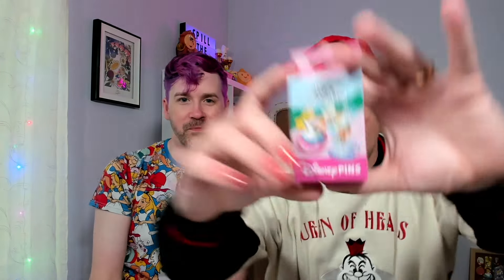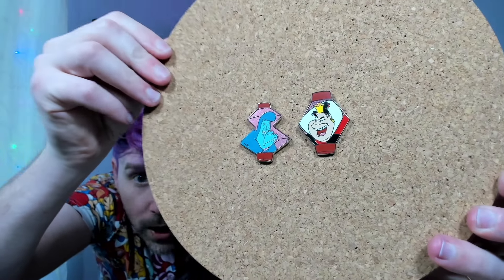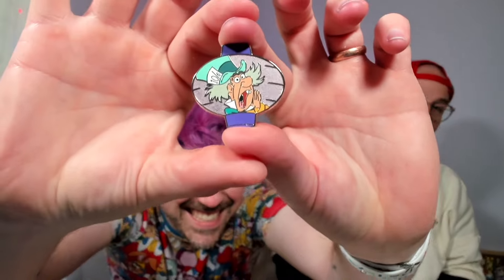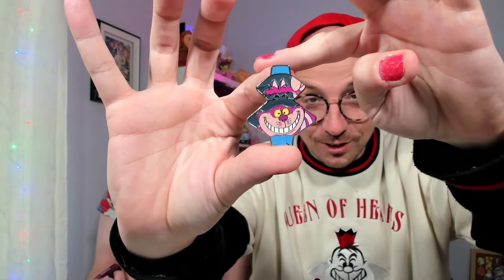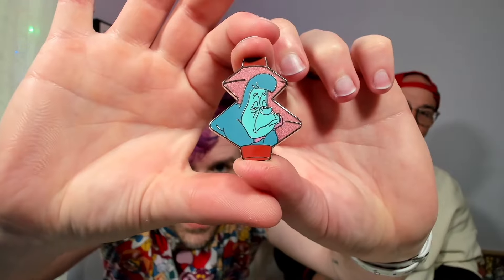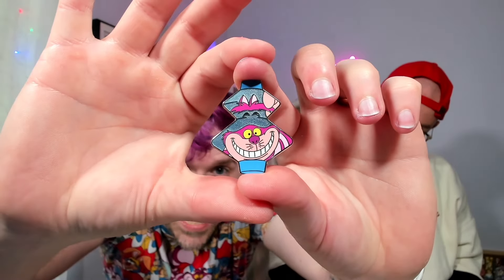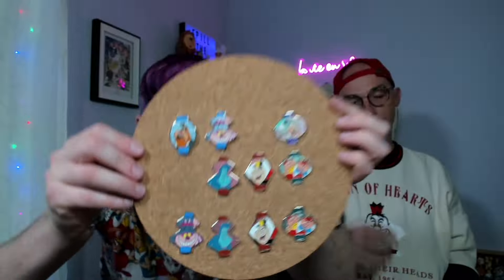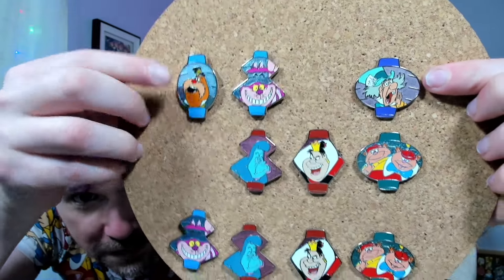Disney Parks Alice in Wonderland Lanterns Blind Box Pins | Disneyland Mad Tea Party Mystery Unboxing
These Alice in Wonderland pins are GORGEOUS! They remind us so much of one of our very favorite attractions, The Mad Tea Party spinning cups (that can be found in both Walt Disney World and Disneyland Parks). These lantern style pins feature Alice, Mad Hatter, Cheshire Cat, Queen of Hearts, Walrus, Dodo, Absolem, Tweedledee & Tweedledum!

Do yourself a favor and check out PIXIE DUST APOTHECARY. These candles are like the modern equivalent of the Great Movie Ride. May she rest in peace.

Curious? We are Derek and Ryan. We are married teachers who also happen to be actors and Disney pin collectors. Derek teaches theatre. Ryan teaches Kindergarten. Any questions? Want to book us to give our opinions on something we are not qualified to have an opinion on? Or OFF WITH YOUR HEAD!